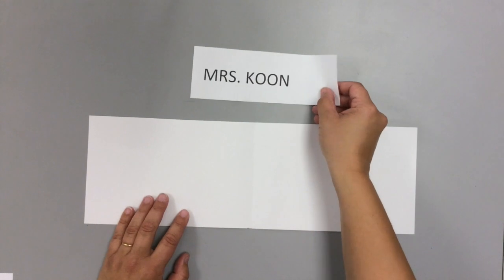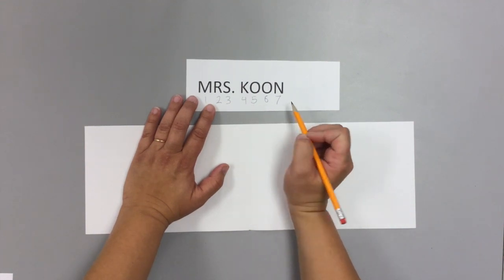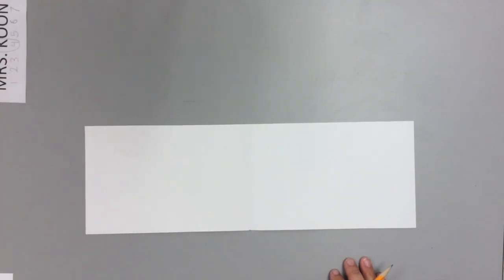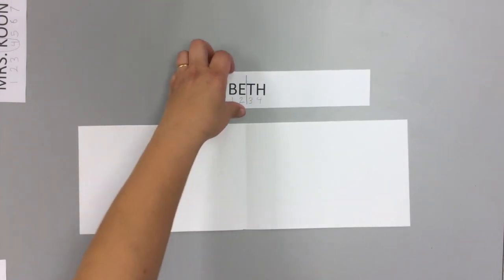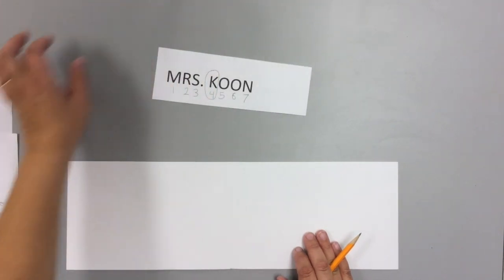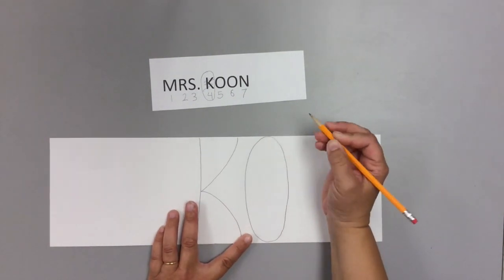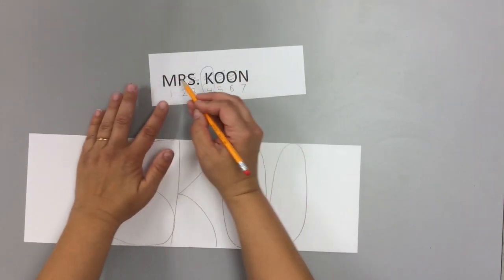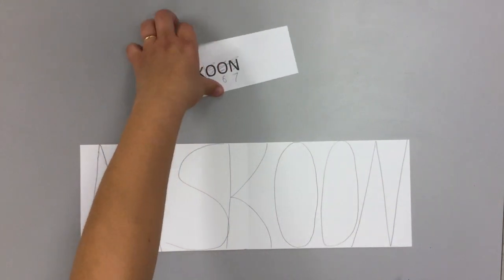Colorful Line Names